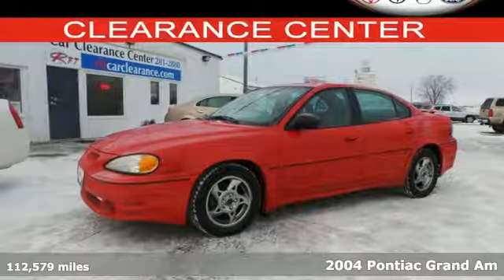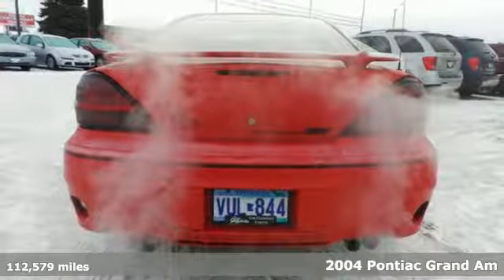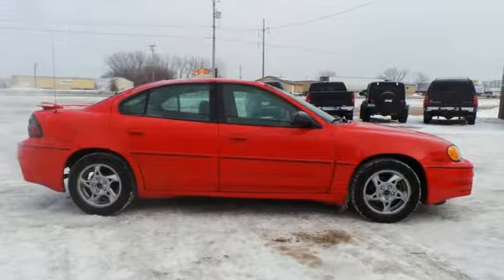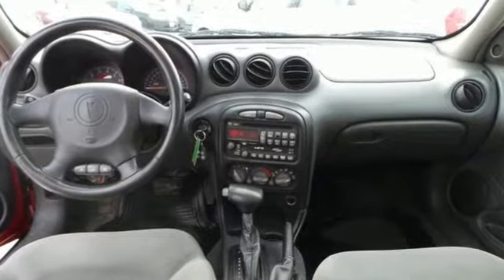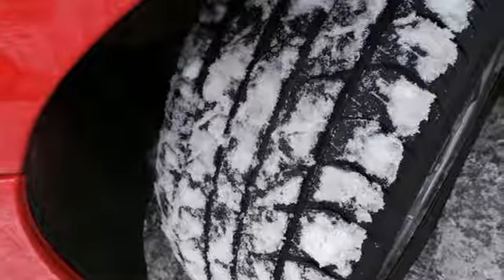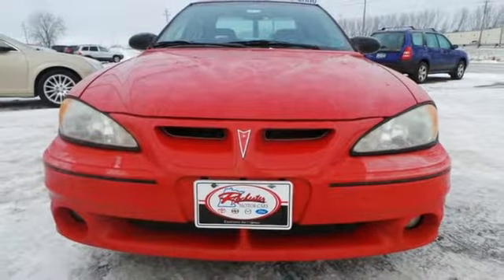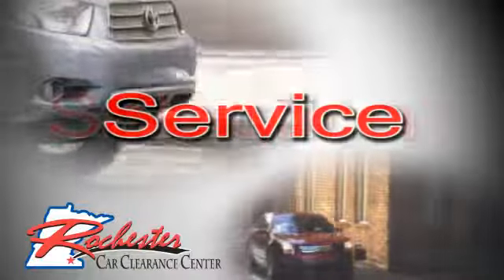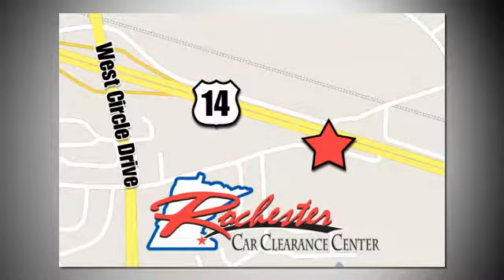2004 Pontiac Grand Am Rochester Winona, MN MB15594 - SOLD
Year: 2004
Make: Pontiac
Model: Grand Am
Trim: GT
Engine: 3.4L V6 SFI
Transmission: 4-Speed Automatic with Overdrive
Color: Red
Mileage: 112579
Stock #: MB15594
VIN: 1G2NW52E44C105417

Tune-Ups
Transmission Service
Brake Service
Performance Parts
Factory Wheels

Address:
2980 HWY 14